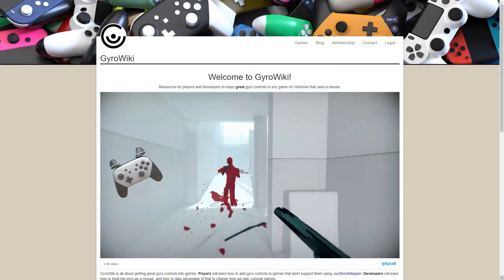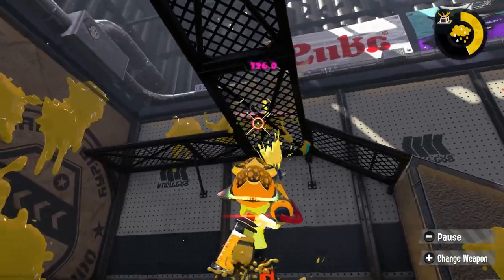DOOM Eternal - Replacing the Weapon Wheel (and adding Gyro + Flick Stick)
What can a DualShock 4 do that an Xbox One controller can't? Flick stick and gyro aiming. See how DOOM Eternal SHOULD play on PlayStation and Switch. And see how we can combine Steam and JoyShockMapper for controls truly worthy of this frenetic game.

Chapters:
0:00 Setup
01:00 Just gameplay
06:11 Gyro summary
06:37 Replacing the weapon wheel
09:44 GyroWiki

If you aren't using Steam or something else for the left stick, the notes at that link include simple instructions on how to map the left stick to WASD.

And here's my left-stick-only Steam configuration:
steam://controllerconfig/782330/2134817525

JoyShockMapper is currently the only way to play with flick stick and to play with gyro controls this good. But if you're a developer, implementing them yourself is super easy. Learn how to implement gyro aiming at a standard above any game out there here: